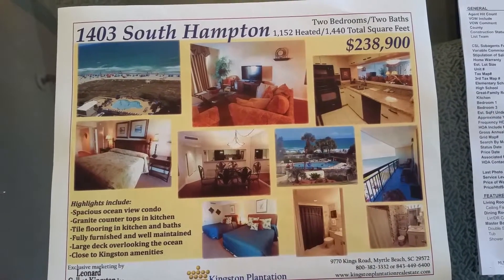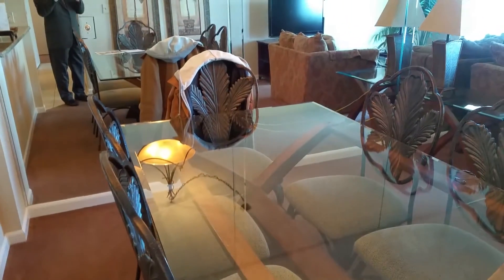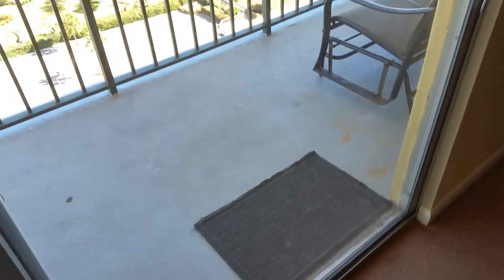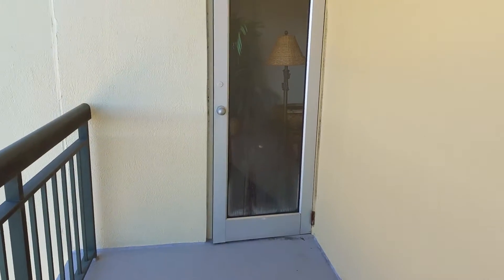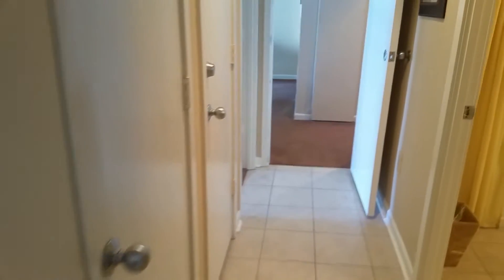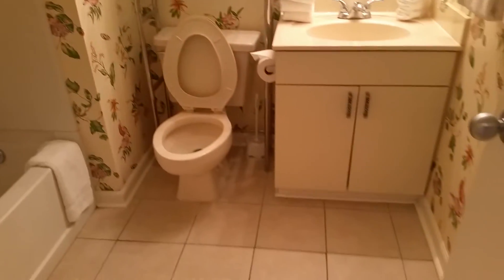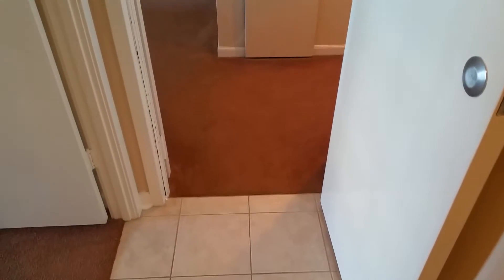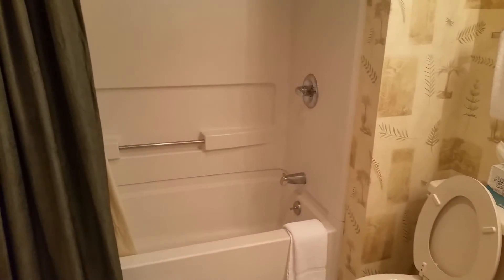South Hampton unit 1403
2 bedroom 2bath